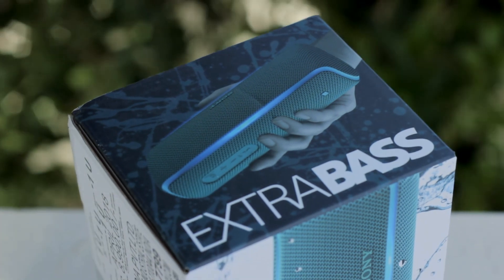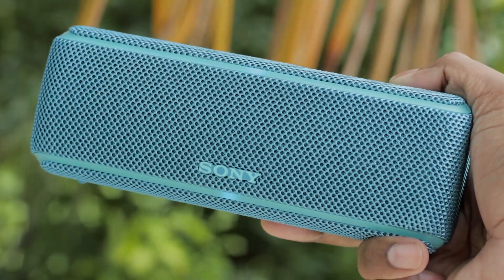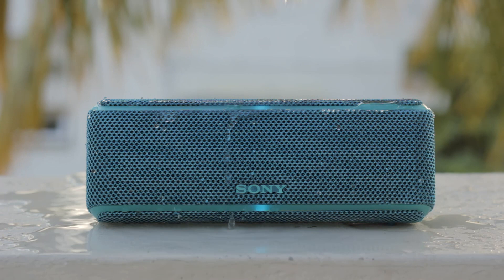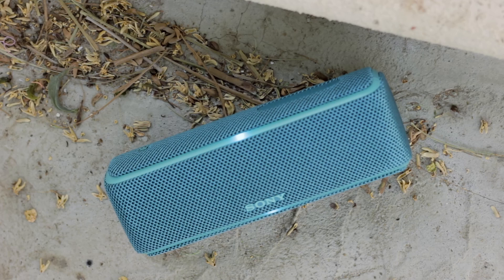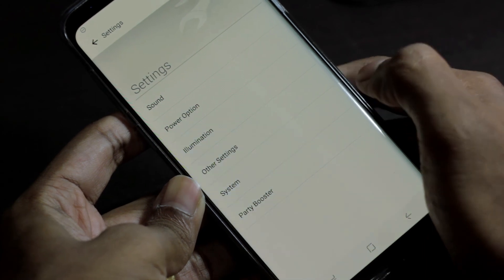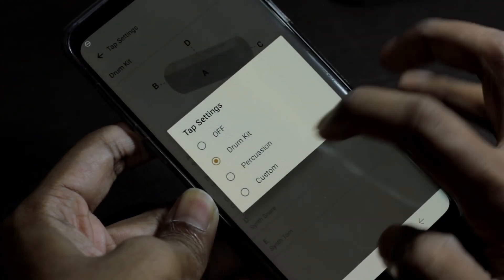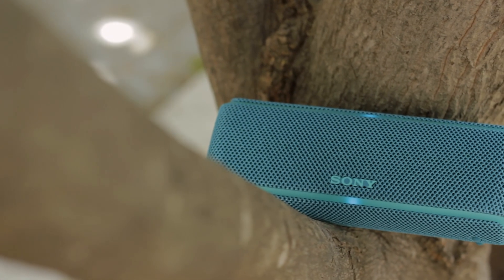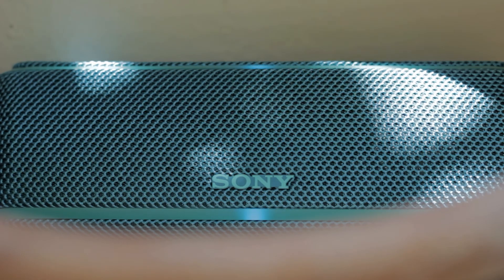Sony SRS XB21 Bluetooth Speaker Review // Extra Bassy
Sony SRS-XB21

A new range of XB speakers from Sony, today I check out the cheapest of the three XB21. Will it be worth the asking price? Let's find out. In this review, I'll go over the build, performance, battery life and give my final words on the Sony SRS-XB21. Let's dive in.

Samsung Galaxy S6